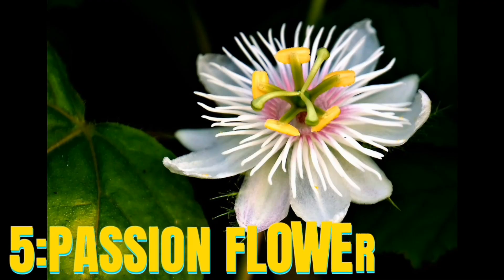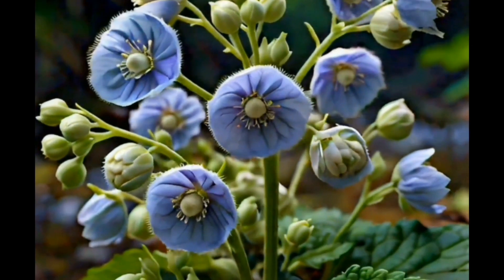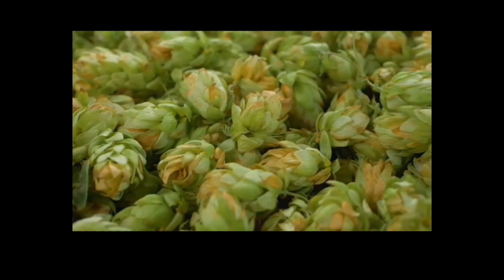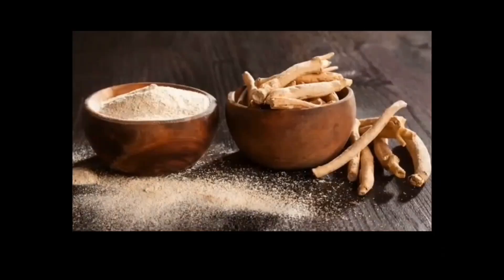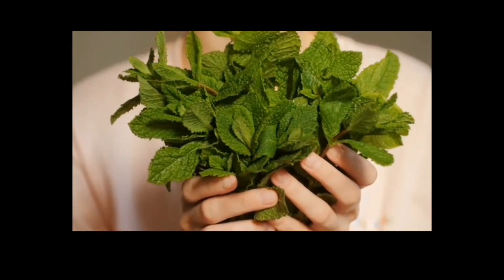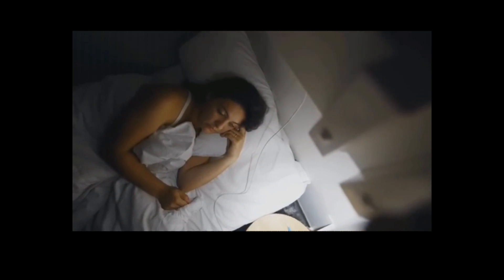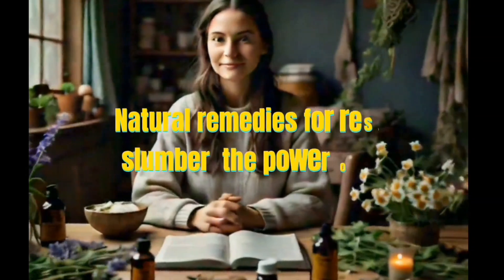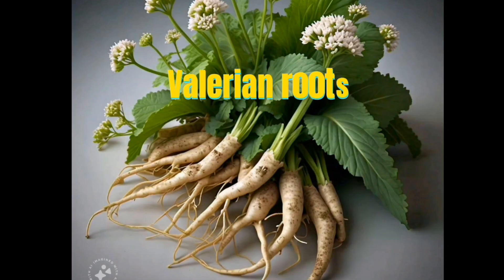Best remedies for best sleep|10 relaxing Herbs for better sleep|remedies for good sleep at night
My Audience Quarries
- What herbs can help me sleep better?
- Natural remedies for insomnia
- Best herbs for relaxation and sleep
- How can I improve my sleep quality with herbs?
- Herbal solutions for restful sleep
- What are the top herbs for sleep and relaxation?
- How do I use herbs to calm my mind and body before sleep?
- Herbal sleep aids for a restful night's sleep
- Can herbs really help with sleep disorders?
- Effective herbs for a good night's sleep

Herbs for sleep
Natural sleep aids
Sleep remedies
Insomnia relief
Herbal solutions
Sleep quality
Calming herbs
Restful sleep
Sleep better
Relaxation techniques
Sleep disorders
Herbal sleep aids
Natural insomnia relief
Sleeping herbs
Dream herbs
Tranquil sleep
Peaceful sleep
Sleeping solutions
Herbal remedies
Sleep aid herbs
Insomnia herbs
Sleep health
Relaxing herbs
Sleep wellness
Herbal sleep solutions

Sleep Serenity Now
Herbal Slumber Secrets
Tranquil Nights Ahead
Calm Dreams Tonight
Restful Herbs for Sleep
Sleep Sanctuary Found
Peaceful Rest Guaranteed
Dreamy Herbs for You
Soothing Slumber Solutions
Night's Blissful Rest